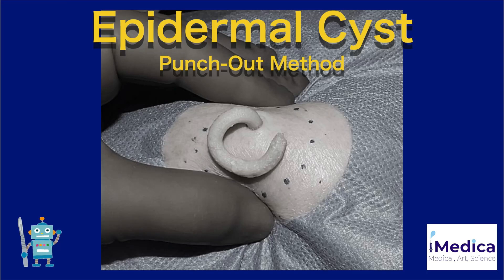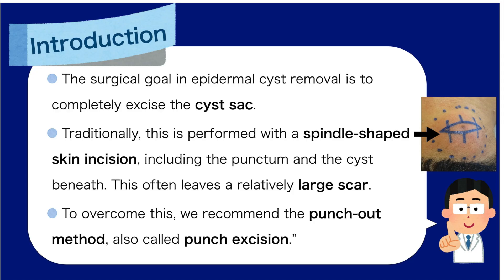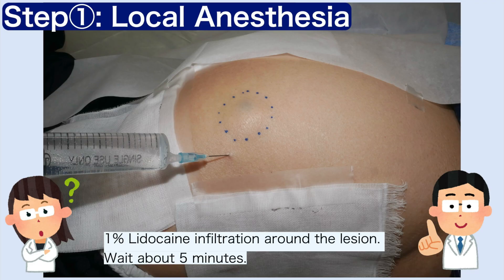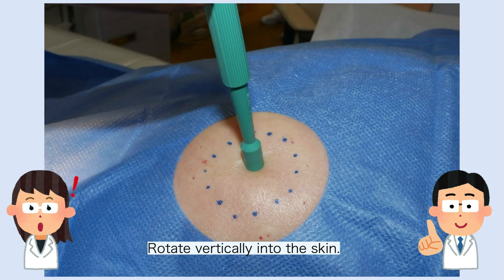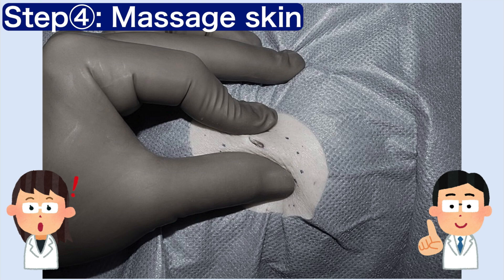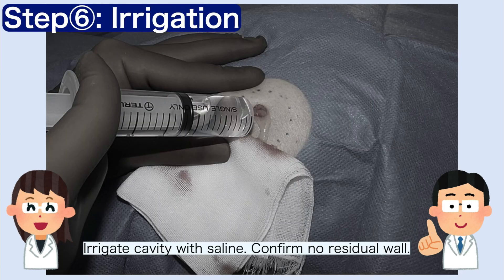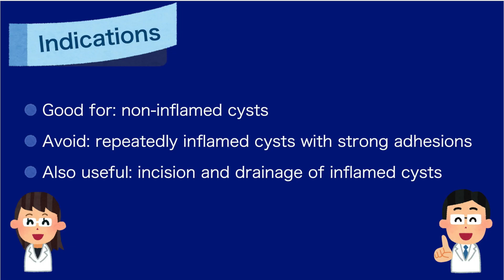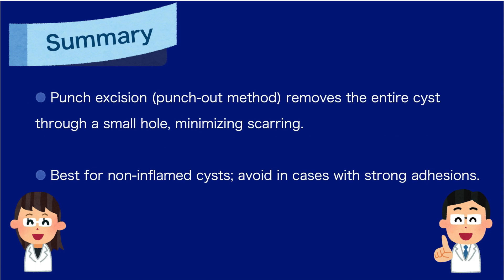Punch-Out Method for Epidermal Cyst | Small Cut, Big Results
Epidermal cysts (also called sebaceous cysts) are common benign skin tumors.
Traditionally, removal is done by making an elliptical incision including the punctum and excising the cyst sac together with the overlying skin. While effective, this method often leaves a large scar.

In this video, we demonstrate the punch-out method, also known as punch excision.
Using a dermal punch, we make a small circular opening centered on the punctum.
The white, paste-like material (mainly keratin and sebum) is expressed, and the collapsed cyst wall is carefully extracted through the small hole.

✨ Advantages:

Smaller scar compared to traditional excision

Can also be adapted for incision and drainage of inflamed cysts

⚠️ Limitations:

Not suitable for cysts with strong adhesions due to repeated inflammation

🔎 This step-by-step tutorial is useful for medical students, residents, plastic surgeons, dermatologists, and anyone interested in minor surgery techniques.